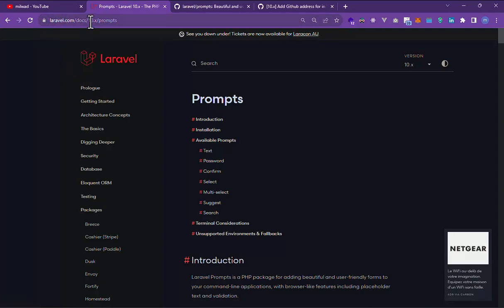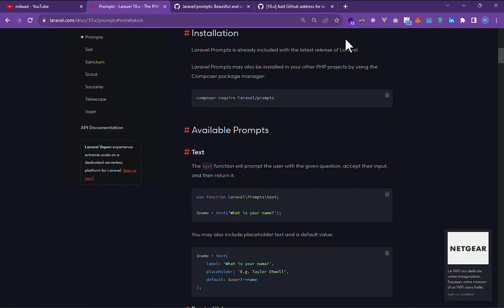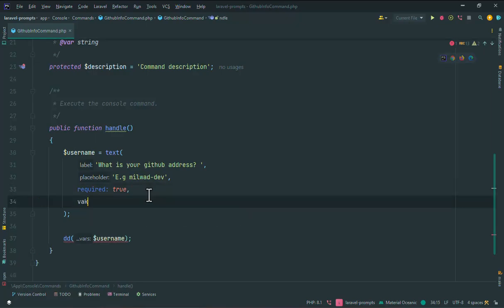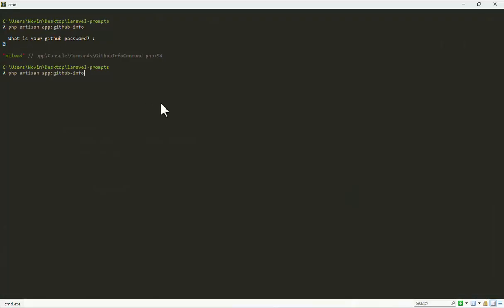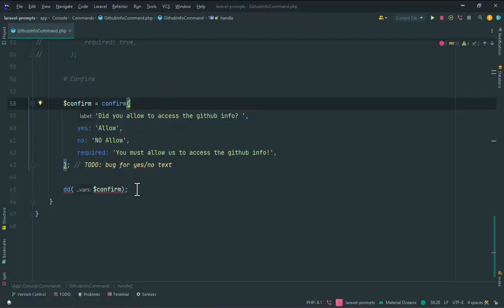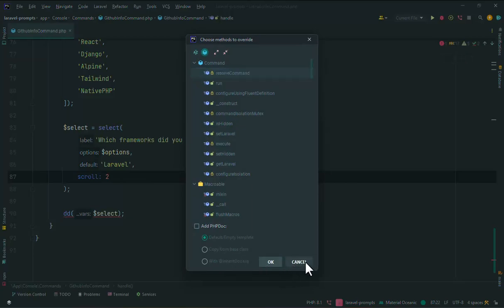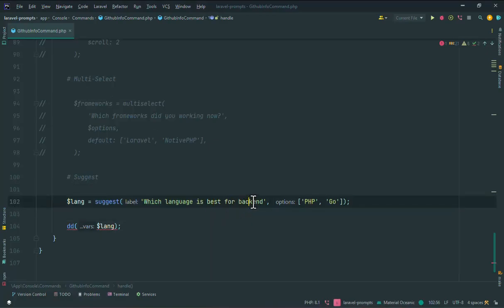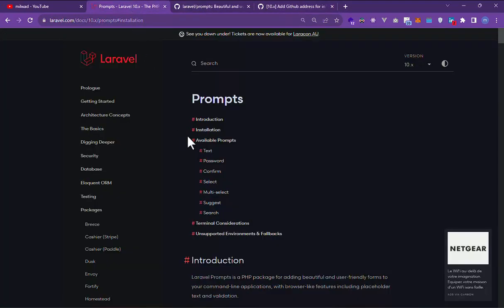Laravel Packages - Work with Laravel-Prompts (Beta Version) - Full Tutorial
Today we are going to see how to work with the Laravel-Prompts package.

🔗 Social Media 🔗